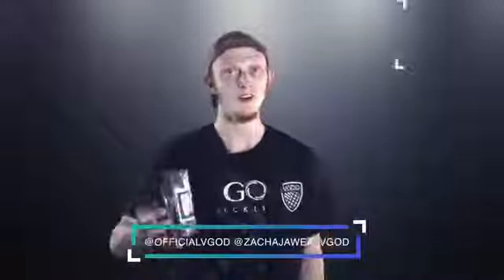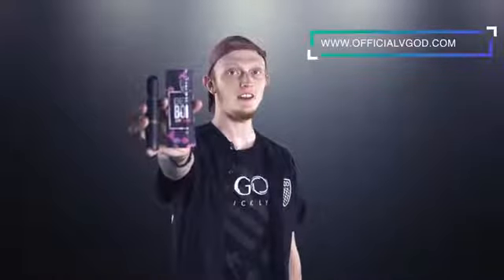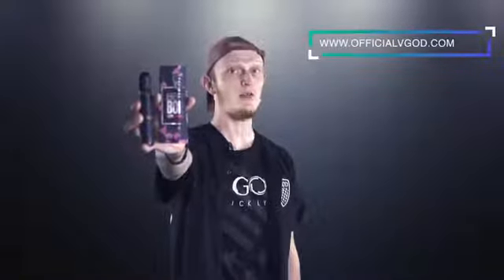VGOD Vape Ghost Trick Tutorials